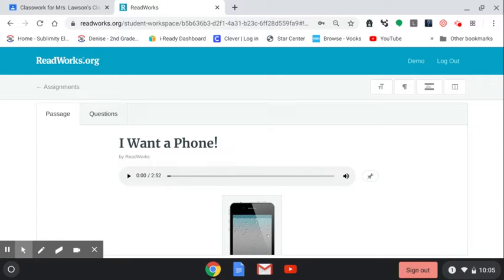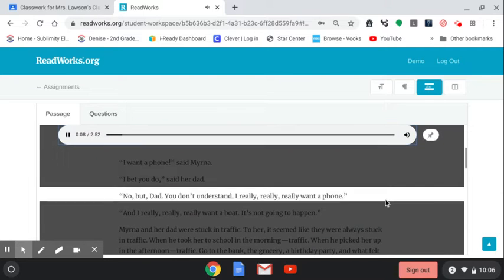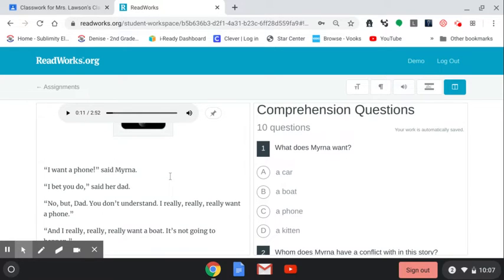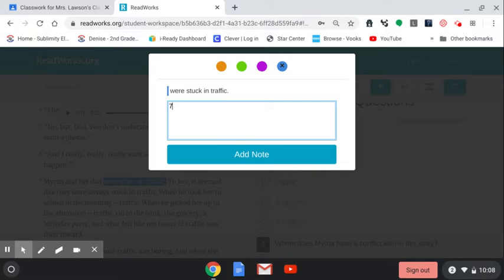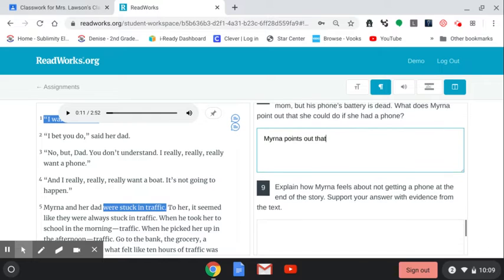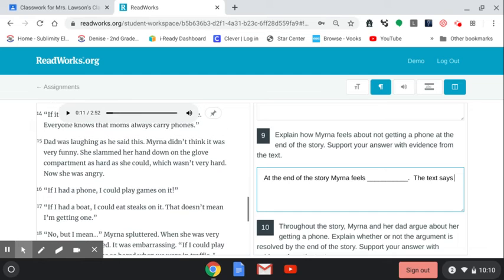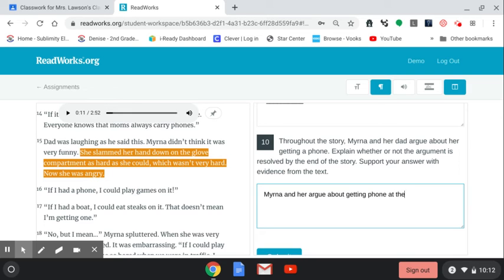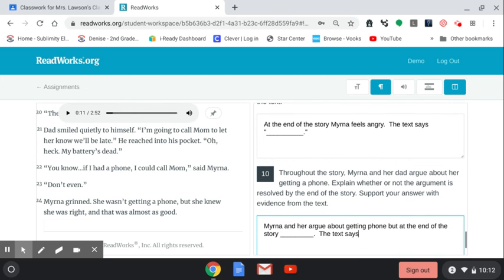Tuesday, 4/14 Video Help I Want a Phone Help